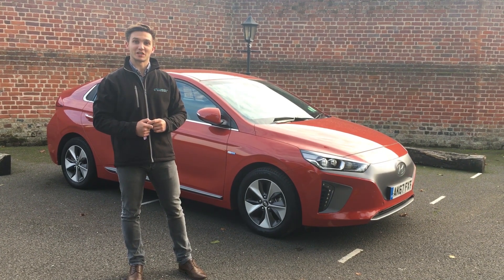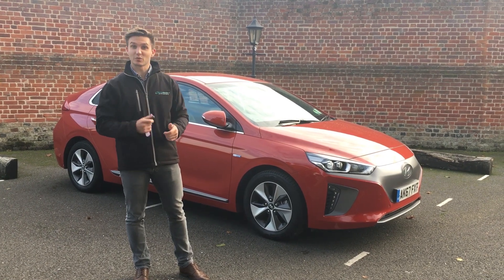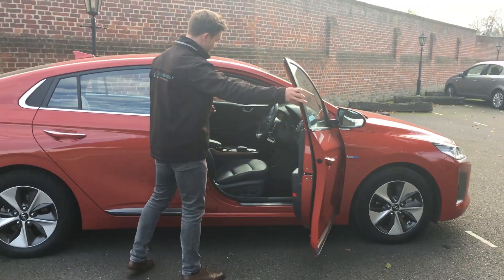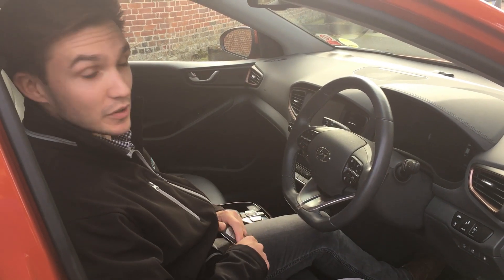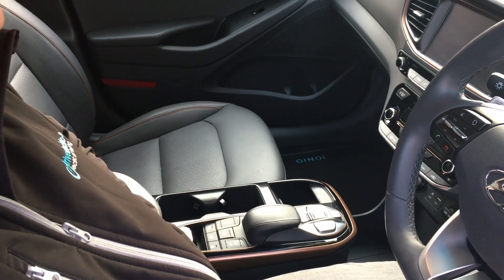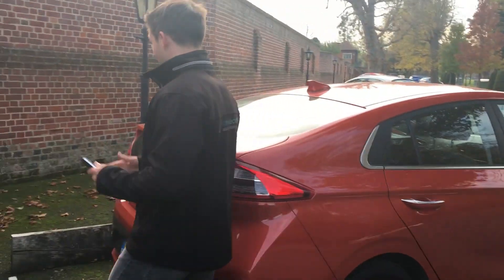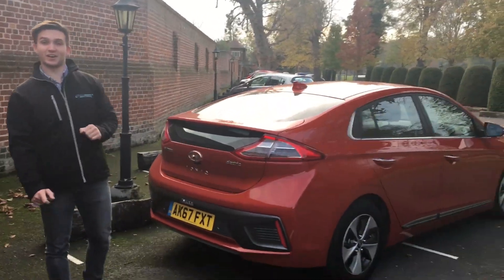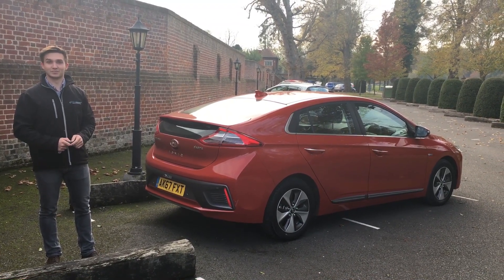Hyundai IONIQ Electric Walk Around | DriveElectric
Henry from the DriveElectric Team walks you round the Hyundai IONIQ Electric (Premium SE).